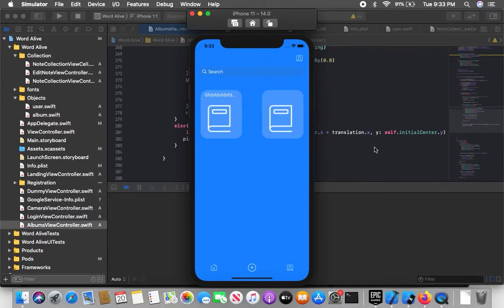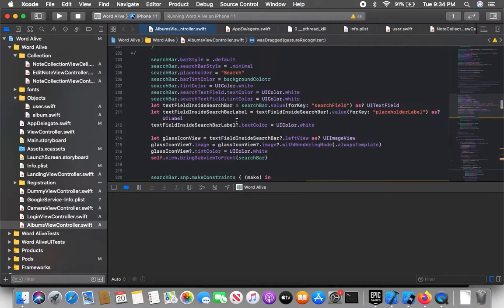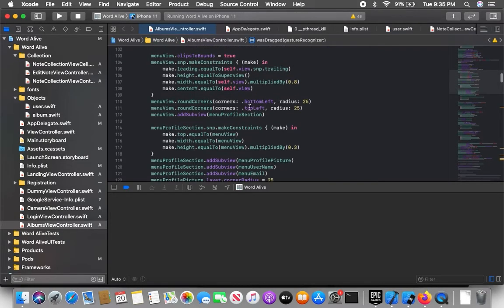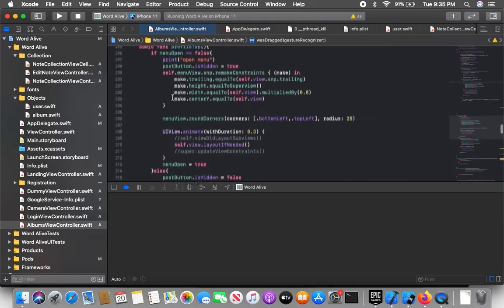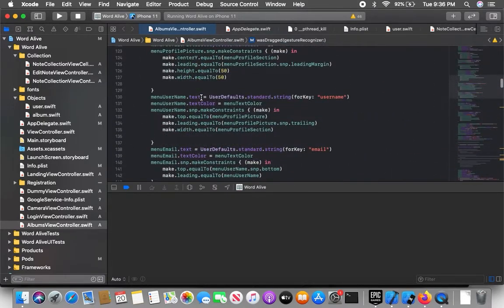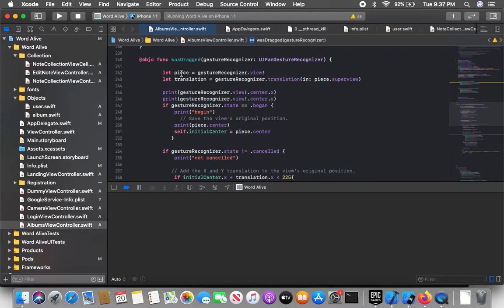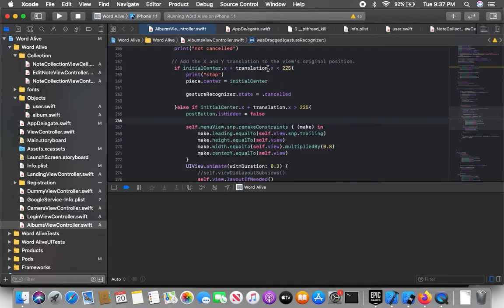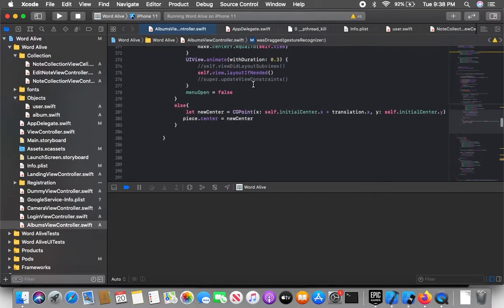Real Simple: Slide Out Menu in Swift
I try to explain programming things in the simplest way possible without the extra.